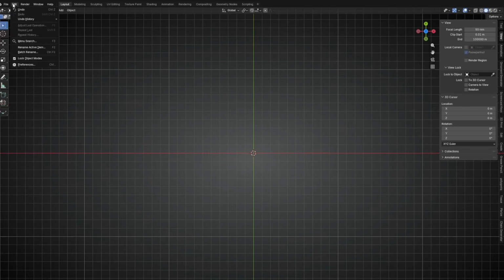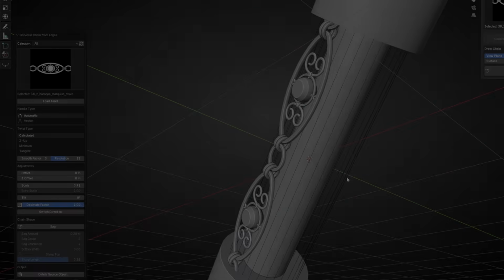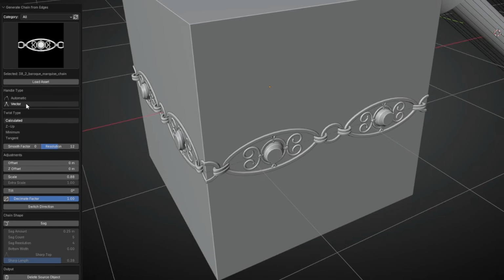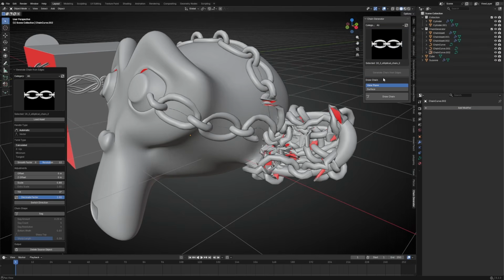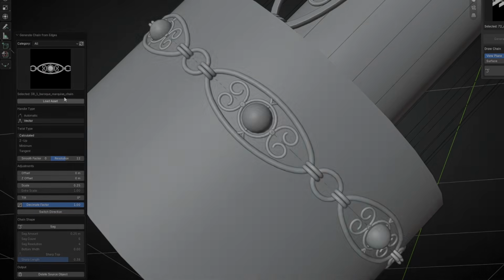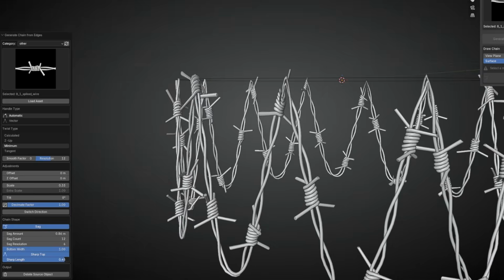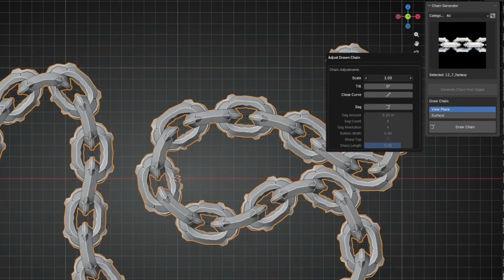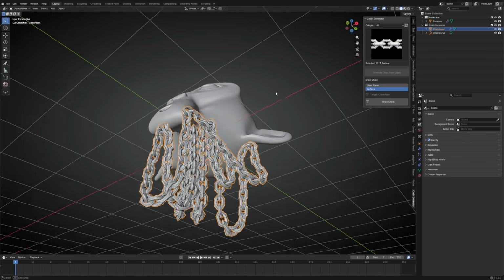Blender Chain Generator: The secret to Faster 3D Detail!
Chain Generator is a powerful Blender addon that allows you to create useful and decorative chains in just a few clicks. With a huge library of over 250 ready-made chains, straps, jewelry elements, and other designs, you can significantly speed up your workflow and focus on what matters most creating!

Chain Generator: Create Chains in Seconds!
Chain Generator gives you access to over 250 ready-to-use chain presets, perfect for environments, props, characters, jewelry, fantasy assets, industrial scenes, and much more.

The addon is designed to make creating chains as fast and simple as possible. Select your geometry, choose a chain preset, click Generate Chain, and adjust the available settings to perfectly fit it to your scene.

You can generate chains directly on selected edges, draw them freely in the viewport, draw them directly on surfaces, and create naturally hanging chains using dedicated sag controls. This gives you much more freedom when decorating complex models and environments.

All chains are organized into categories, making it easy to quickly find the right design for your project. From simple metal chains to decorative, fantasy, jewelry, straps, and unique stylized elements — Chain Generator gives you a huge variety of assets ready to use with just a few clicks.

If you don't know how to create chains in Blender 3D or simply want to save hours of repetitive modeling work, Chain Generator is one of the fastest ways to add high-quality chains to your scenes!

Music Created by @kacperkrzysztan